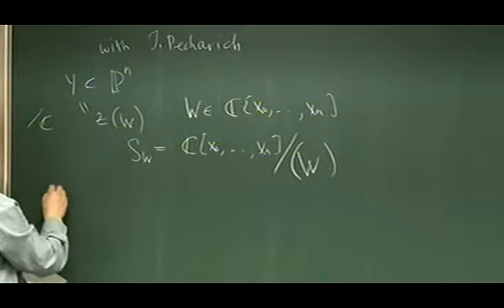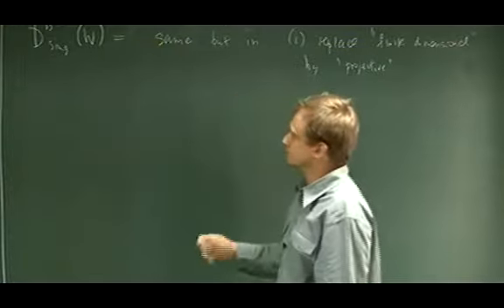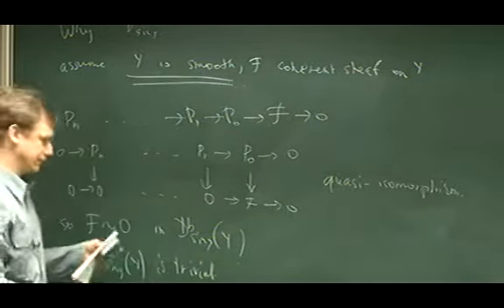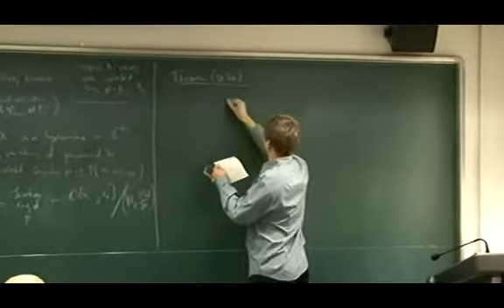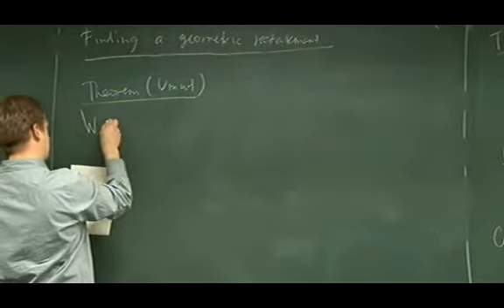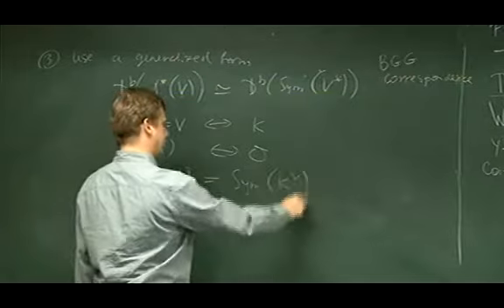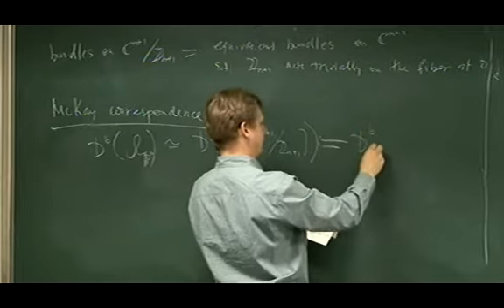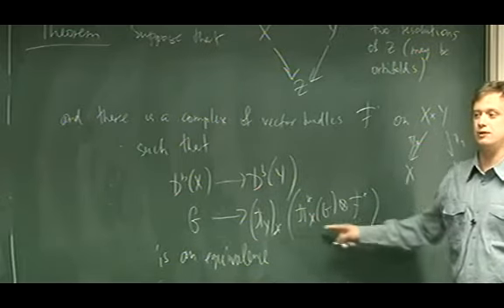Vladimir Baranovsky (UC Irvine) / Sheaves on toric Calabi-Yau hypersurfaces / 2009-04-07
KIAS Seminar